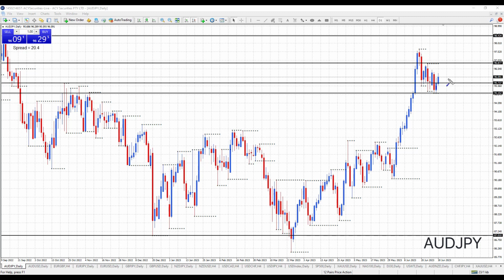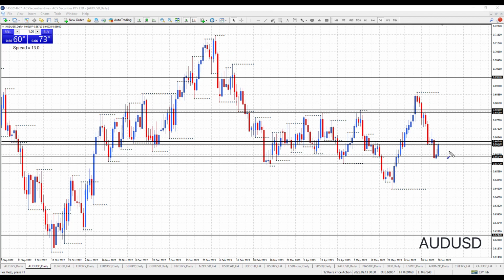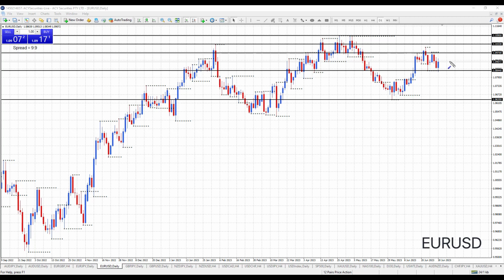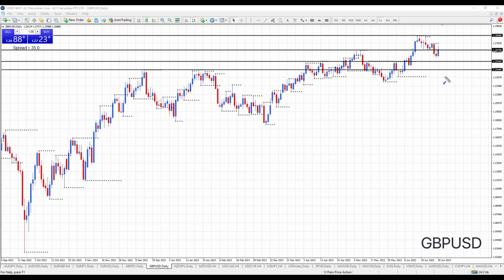AUDJPY, AUDUSD, EURJPY, EURUSD, GBPJPY, and GBPUSD | Forex Analysis Forecast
Happy to connect with you, regards.

Watch the video AUDJPY, AUDUSD, EURJPY, EURUSD, GBPJPY, and GBPUSD | Forex Analysis Forecast.

0:00 Intro
0:09 Webinar Invitation
0:25 AUDJPY Forex Analysis
1:14 AUDUSD Forex Analysis
1:57 EURJPY Forex Analysis
2:49 EURUSD Forex Analysis
3:39 GBPJPY Forex Analysis
4:25 GBPUSD Forex Analysis
5:32 Outro

AUDJPY Daily Chart:
Price held and closed above the 95.73 weekly support level last week. Will price advanced and retest the 96.87 monthly resistance level this week?

AUDUSD Daily Chart:
Weekly support at 0.6573, resistance at 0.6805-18.
Daily support at 0.6604, resistance at 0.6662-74.
Price declined down to the 0.6604 daily support level last week. Will price hold the decline and test the 0.6573 weekly support level this week?

EURJPY Daily Chart:
Price continued to advance last week. Will price advance and target the 158.59 weekly resistance level this week?

EURUSD Daily Chart:
Price declined down from the 1.0970 daily resistance level last week. Will price continue to decline and move below the 1.0844 daily support level this week?

GBPJPY Daily Chart:
Price advanced and held above the 182.12 daily support level last week. Will price advance and target the 188.80 monthly resistance level this week?

GBPUSD Daily Chart:
Price declined and closed above the 1.2679 weekly support level last week. Will price continue to decline and target the 1.2544 daily support level this week?